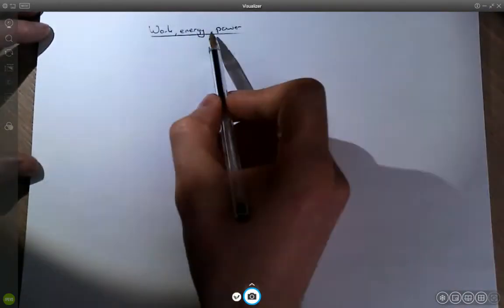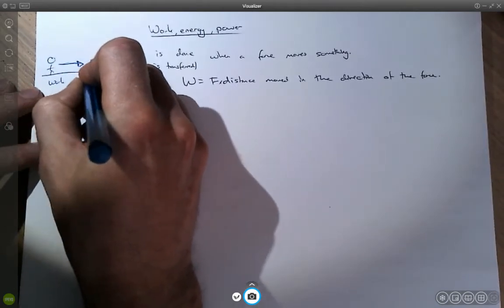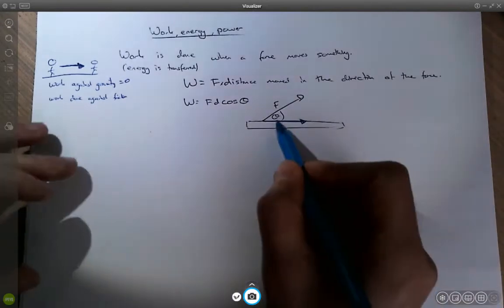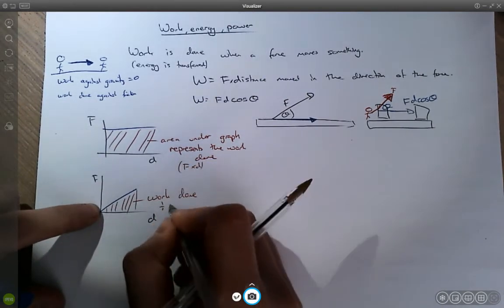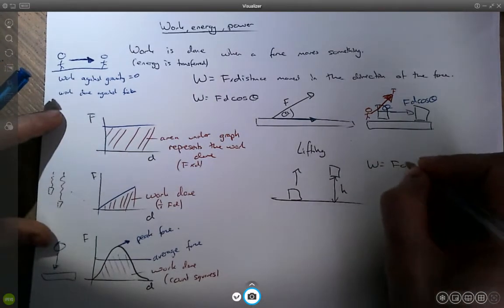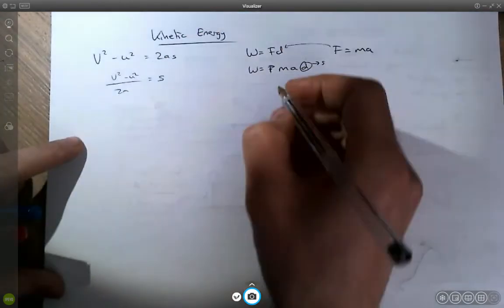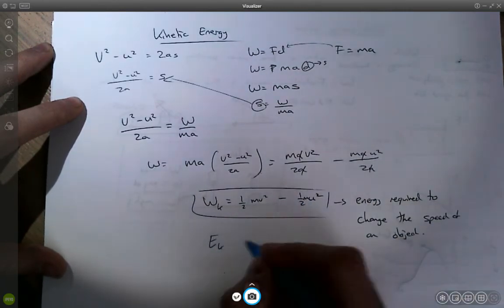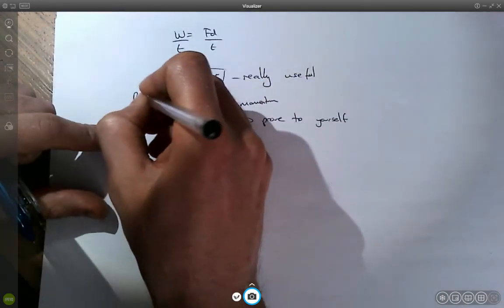Work, energy and Power - A-level Mechanics